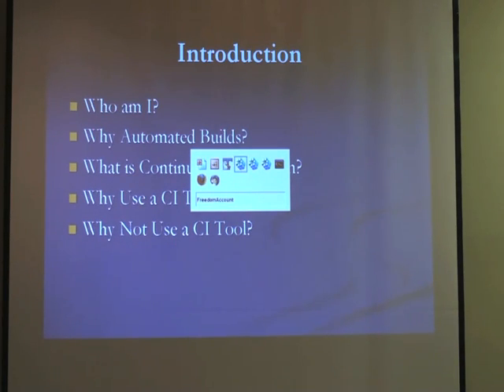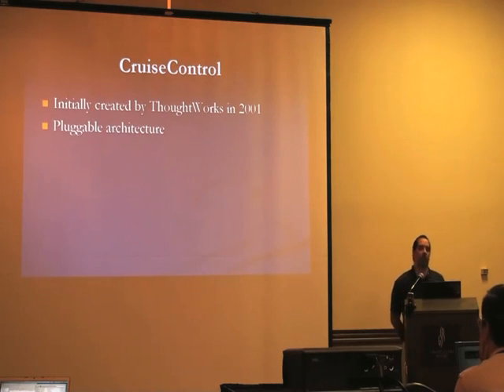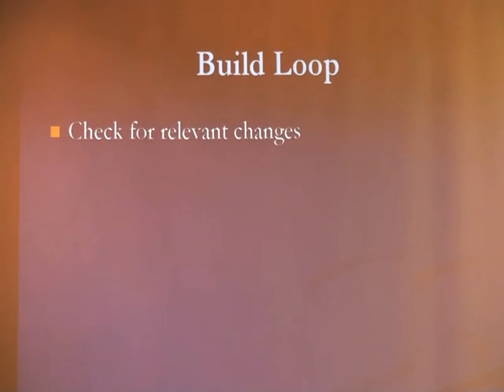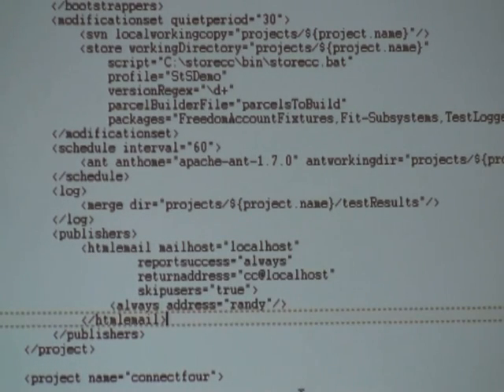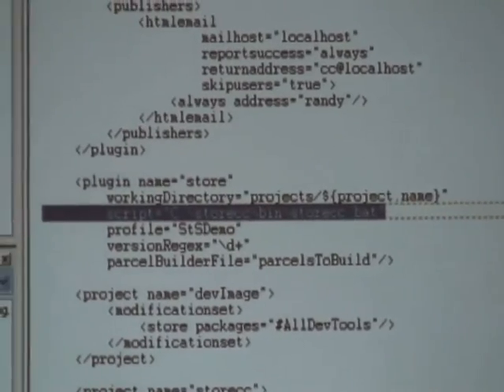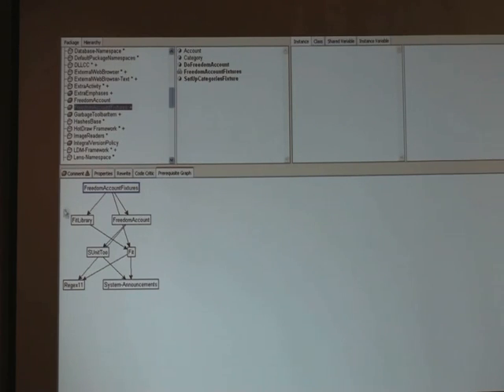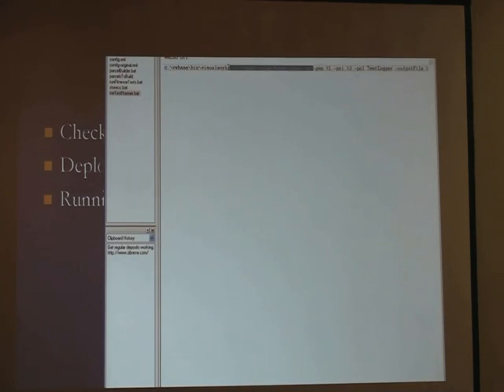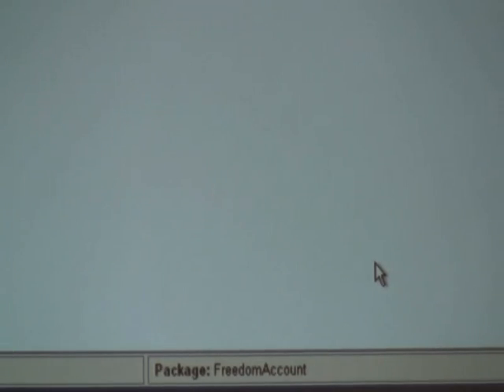Automated Builds in Smalltalk using Cruise Control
Randy Coulman's talk on using Cruise Control for Smalltalk builds at Smalltalk Solutions

Cincom
Editor: James Robertson
Speaker: Randy Coulman